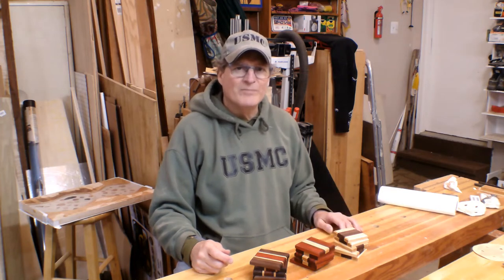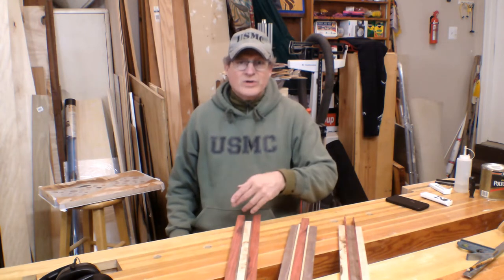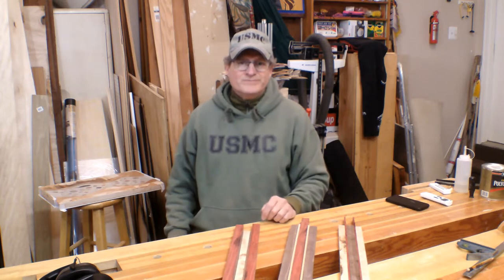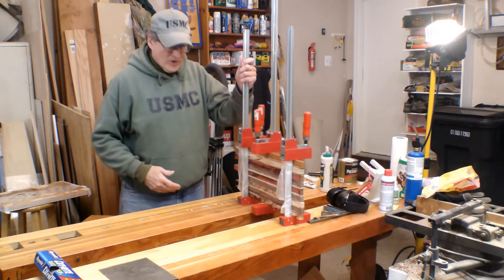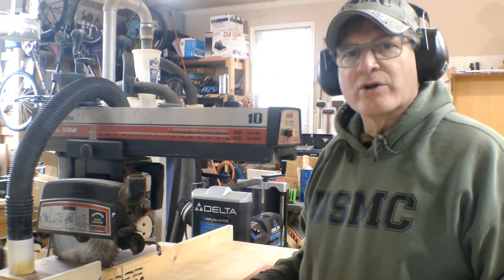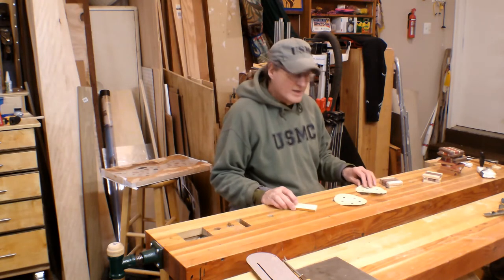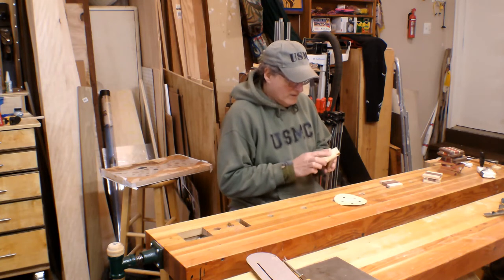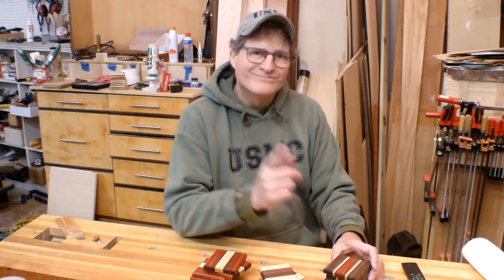Make theses Laminated Wood Coasters You Need In Your Home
These Laminated Wood Coasters are a fast, easy project to build with your kids. It is a project you need in your home today and are a great gift idea. AND you can finally use all of those off-cuts.

You only need enough wood strips to make the coaster stock 3-1/2" to 4-1/2" wide and waterproof glue.

Here's a link to the glue I use, Titebond III
The table saw blade, a Forrest Woodworker II, for glass smooth cuts
And for the Bessy K-Body Clamps

And here's a link to my blog on how to build these